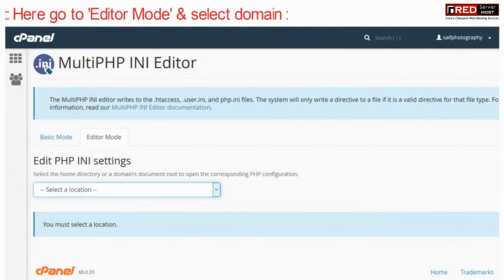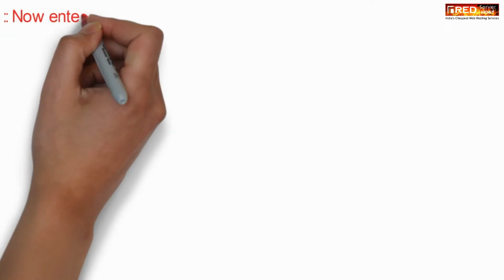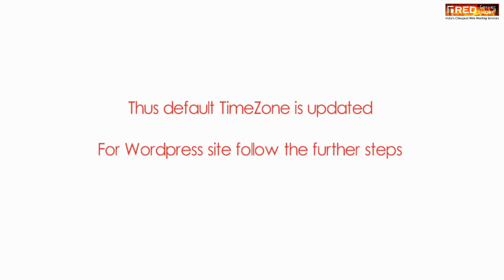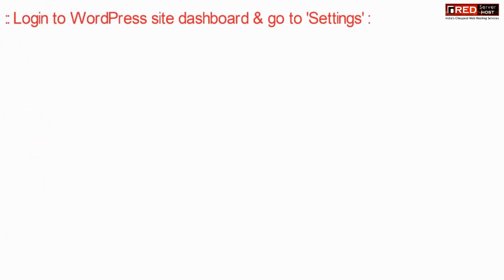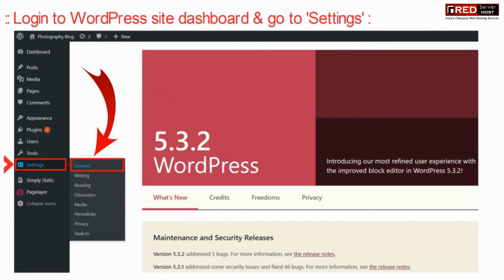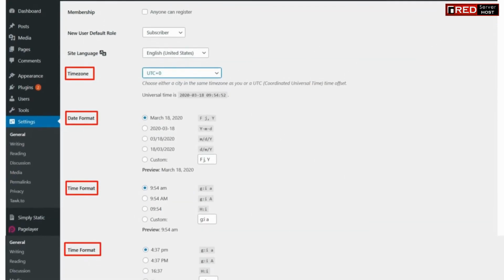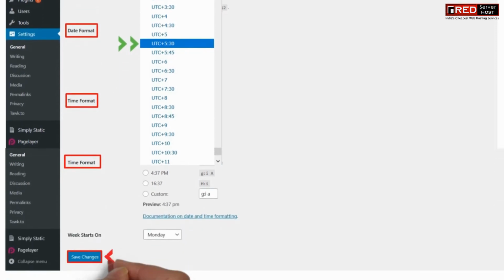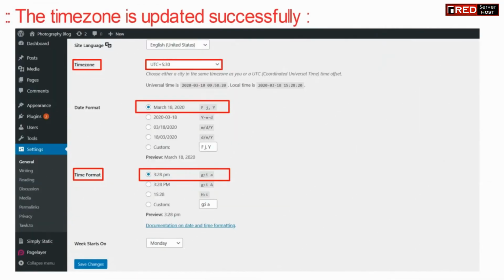How to Set Default Timezone in WordPress?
Today in this video you will learn how to set default timezone in WordPress. If you want to set timezone as per your country's location then in that case just follow the steps given below:

Step::1 Login to your cPanel and go to MultiPHP INI Editor.
Step::2 Next select the Editor Mode tab and select your domain
Step::3 Enter here the code given below and click on Save button.
date.timezone =”Asia/Kolkata”
Make sure you replace Asia/Kolkata with your country
Apart from this it is also very important that you have your timezone correctly set up in WordPress so that posts will publish as expected.

Changing Your WordPress Timezone

Step::1 Go to your WordPress Settings area.
Step::2 Click on the Settings, then click General.
Step::3 Now find the section labeled Timezone.
Step::4 Select UTC 5:30 if your Country is India
Step::5 Click on Save.